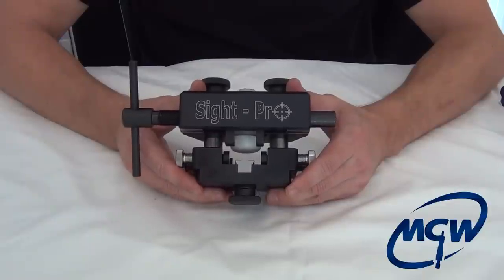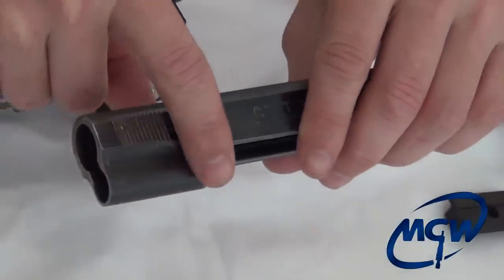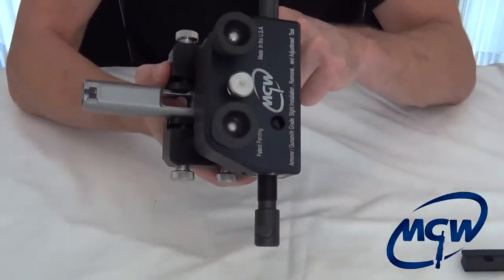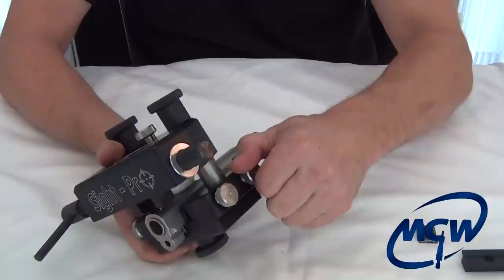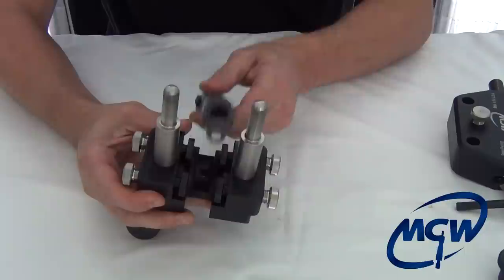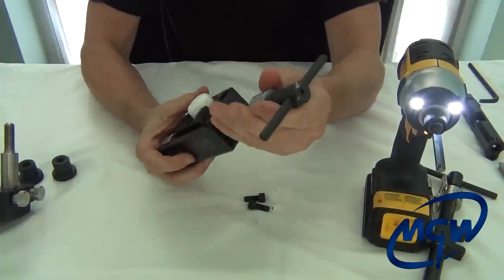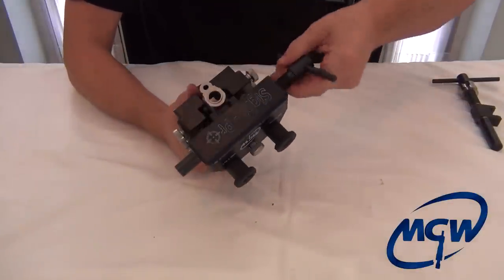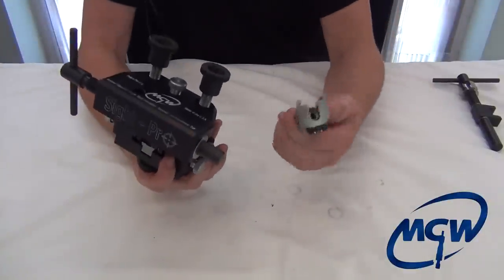MGW Sight Pro Armorer's Grade Unlimited Sight Installation / Adjustment / Removal Tool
MGW is pleased to introduce our armorer grade unlimited sight tool. This tool is intended for those who have multiple model pistols and want the best tool at the most cost effective price. Built just like our model specific tools, this tool uses one master body and interchangeable slide clamp shoes. A must for any gunsmith, armorer or enthusiast that  needs to work on a variety of pistol models and wants the BEST tool for the job.